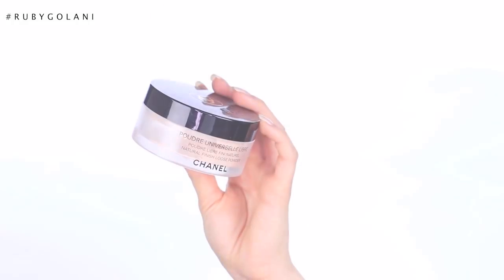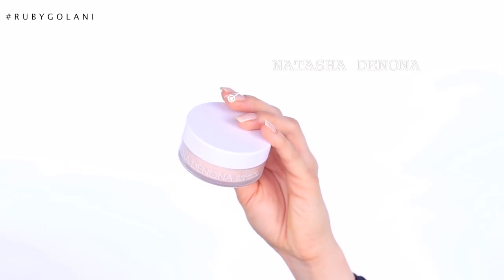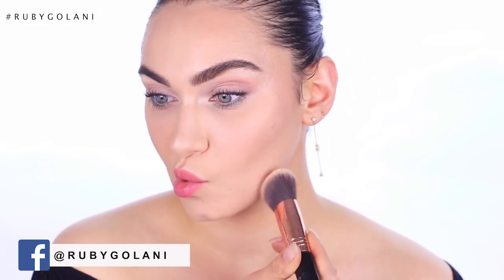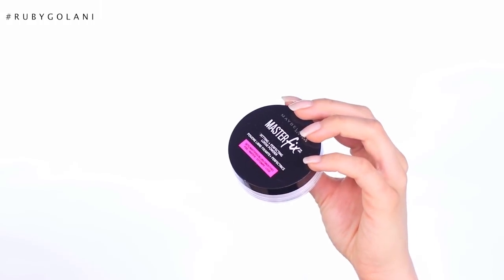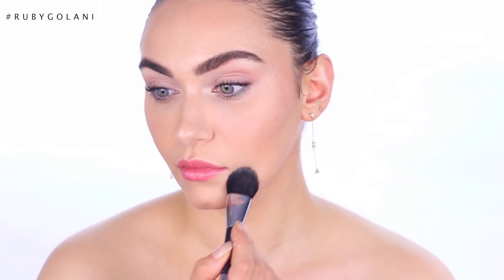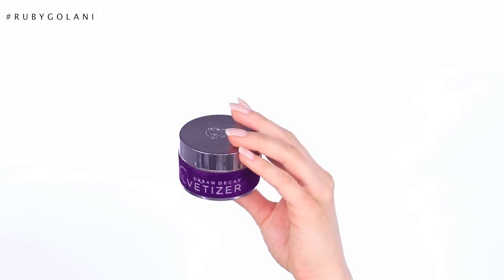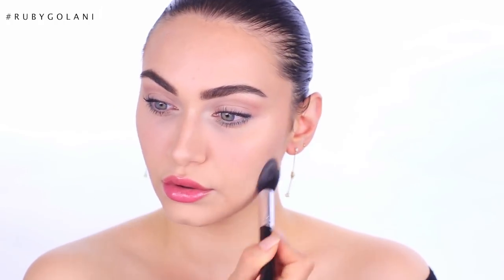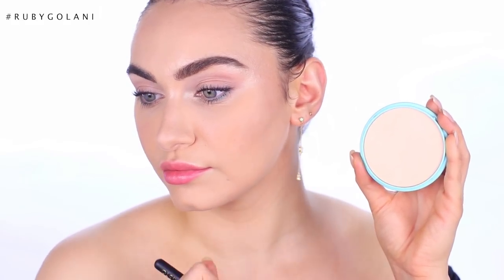BEST PORE MINIMISING MAKEUP POWDERS FOR OILY, DRY, NORMAL & COMBINATION SKIN | Ruby Golani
I N S T A  G R A M:  @RUBYGOLANI / @RUBYGOLANICOSMETICS

My top setting powders that work for all skin type and skin conditions. These powder set your makeup and lock your foundation/concealer in place. They also help with blurring the skin. Super flattering on texture skin, open pores and fine lines.

Perfect for oily skin, acne-prone skin, dry skin, normal skin and combination skin - BASICALLY ALL SKIN TYPES.

Super helpful pore minimising makeup!

These powders work like magic on open and enlarged pore, creating a very smooth finish for your blushes and bronzers to sit on top of. I highly recommend these powders. I have includes both High end and drugstore powders for EVERYONE's Budget

CODE 'RUBYGOLANI'

▷PRODUCTS
Chanel Poudre Universelle Libre #3
SHOP USA
SHOP U.K
SHOP AUS

Honourary Mentions
Laura Mercier Loose Setting Powder
It Cosmetics CC Powder

Brand Collaborations, Event Invitations & PR Send-outs

FAQ
Who does your hair? Barney Martin Hair
Who does your brows? Jazz Pampling, Jazz Brow Artist in Surry Hills NSW 2010.

Yours Faithfully,
Ruby Golani